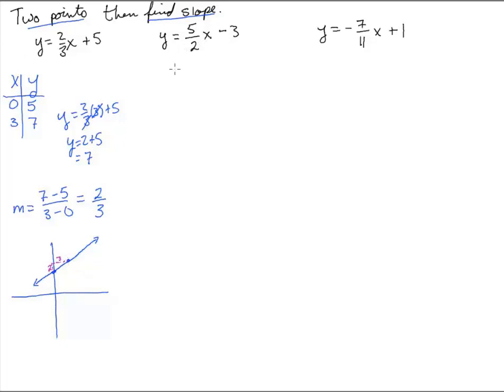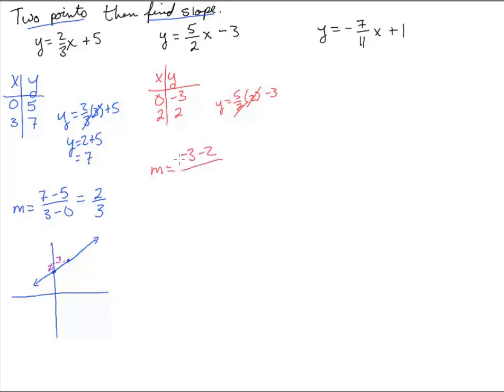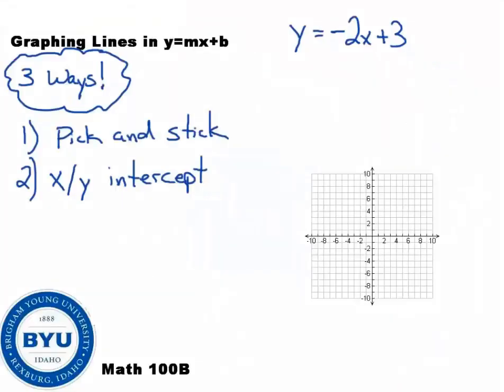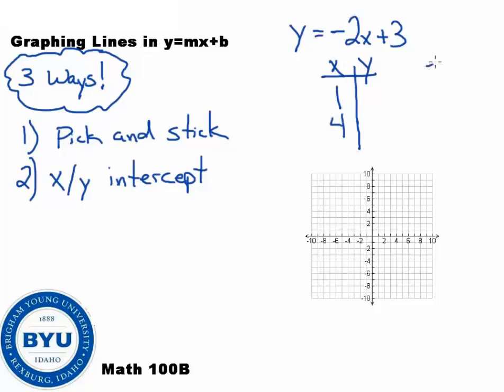100B3-4BairdOchonosiSlopeIntercept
Instruction on the concept of and way to find slope between two points. It connects with section 3-4 of a Beginning Algebra textbook found here: